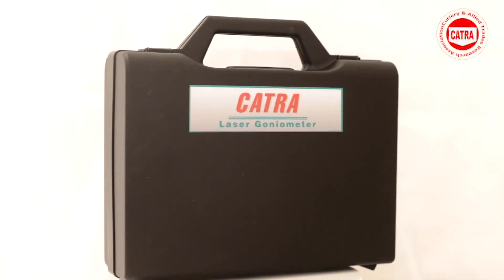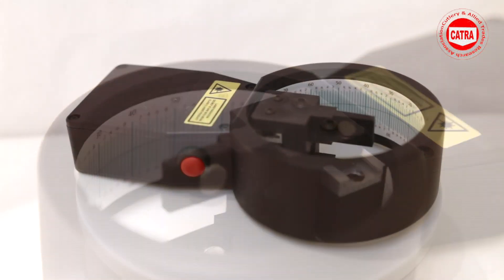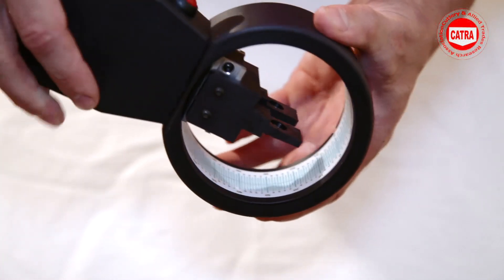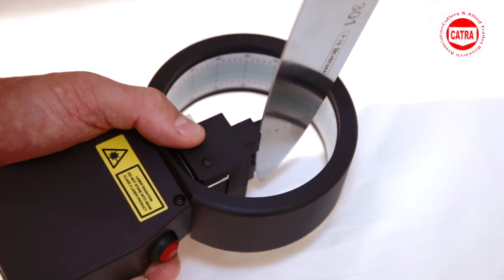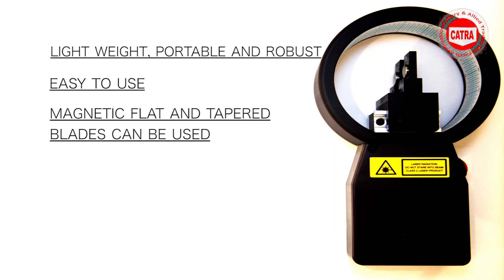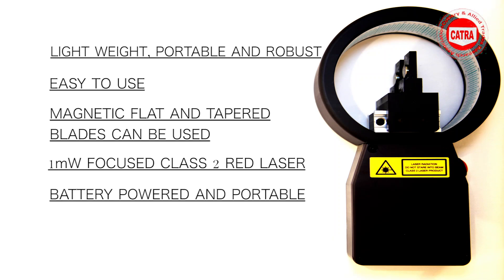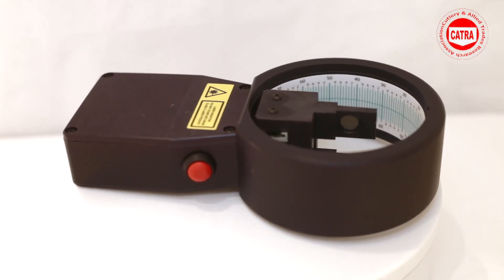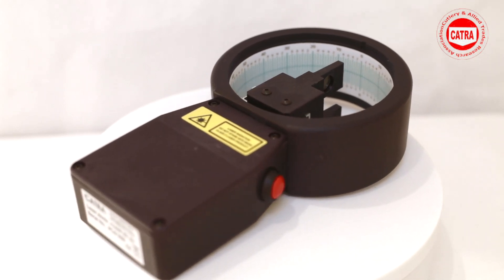CATRA Portable Laser Goniometer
Handheld laser goniometer for measuring the sharpened angle and condition of knife and cutting edge blades up to 44mm wide. Known as the Portable Laser Goniometer (PLG). Non-destructive and fast, less than 10 seconds.